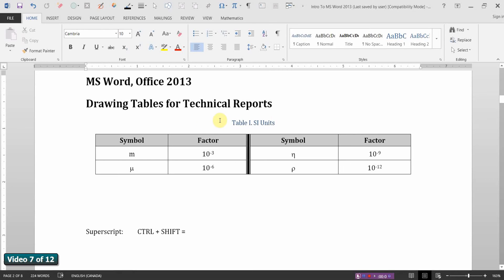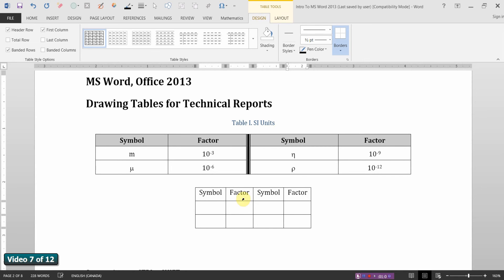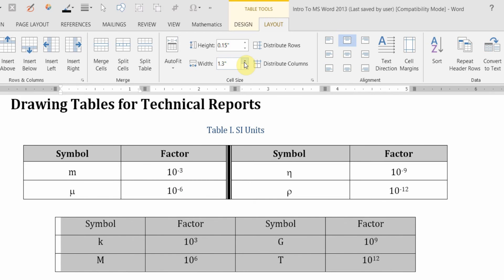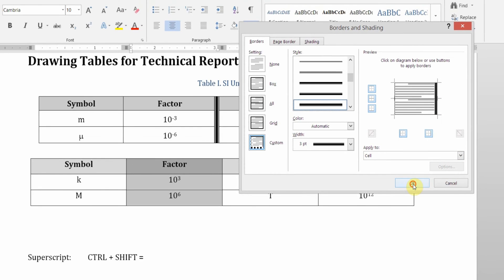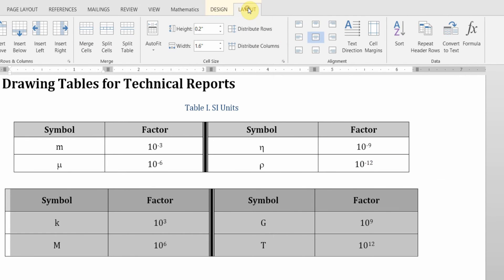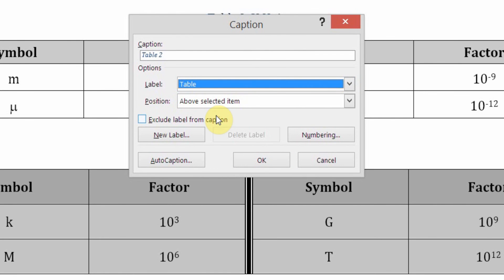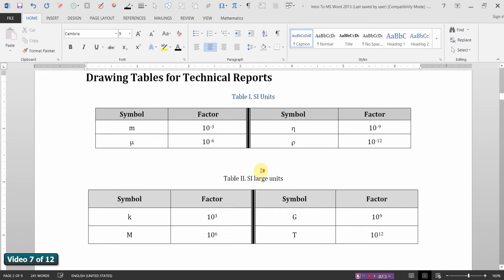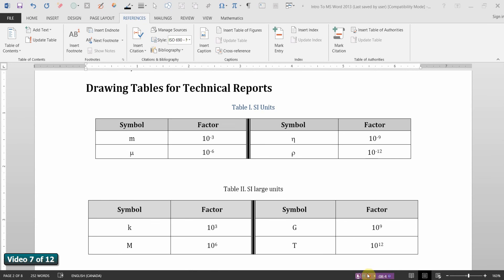MS Word 2013 Drawing tables, Table captions & Table of tables